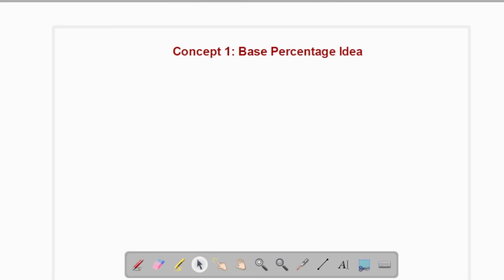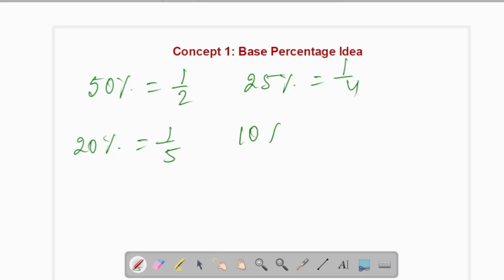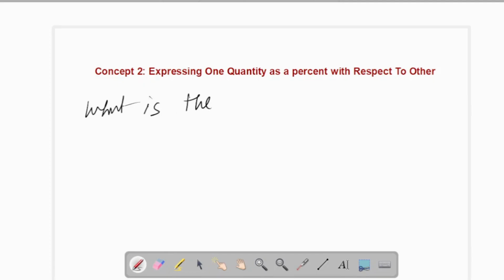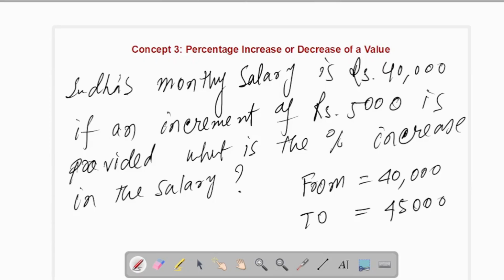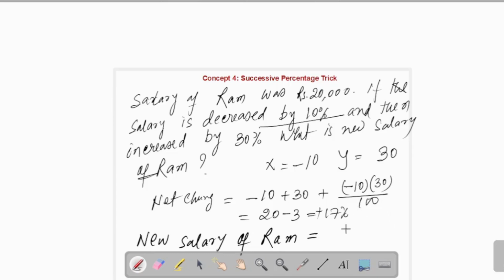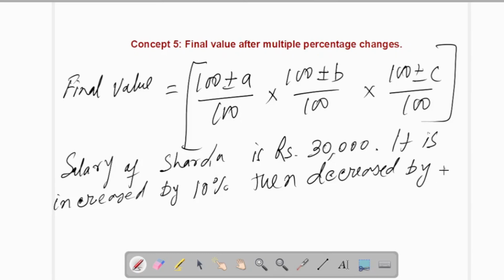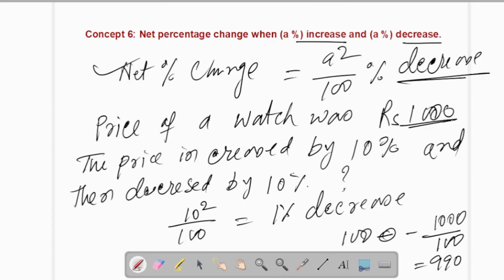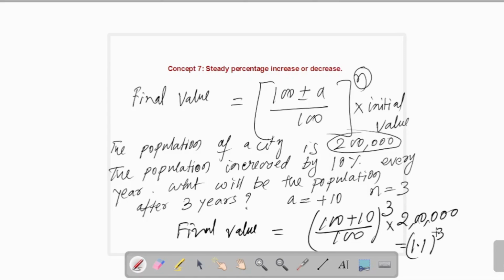CAT Quant Made Easy | Percentage Tricks & Shortcuts | MBA SIR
Struggling with Percentages in CAT Quant? 🤔 Don’t worry! In this video, I’ll teach you the fastest shortcuts and tricks to solve percentage questions in CAT 2025 and other MBA entrance exams like XAT, IIFT, SNAP, NMAT, and CMAT.

👉 What you’ll learn:
✔ Convert percentages into simple fractions
✔ Successive percentage formula & quick applications
✔ How to use ratios for percentage problems
✔ Fast mental math tricks for approximation
✔ Solving CAT-level questions in seconds

These percentage tricks will help you save time, avoid lengthy calculations, and boost your overall Quant score. 🚀

📚 This video is useful for:

CAT Aspirants (CAT 2025 / CAT 2026)

MBA Entrance Exams (XAT, IIFT, SNAP, NMAT, CMAT)

Students preparing for competitive exams like SSC, Bank PO, and more